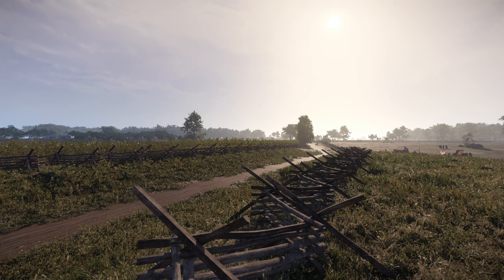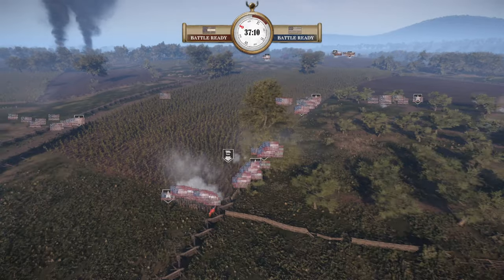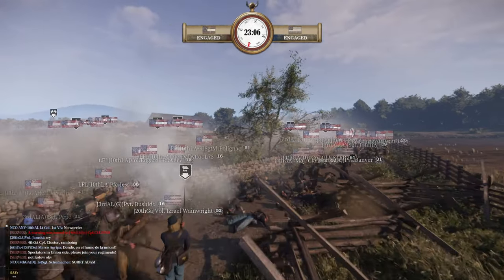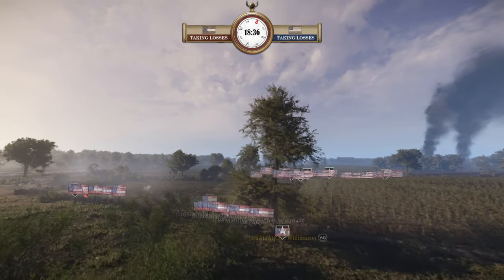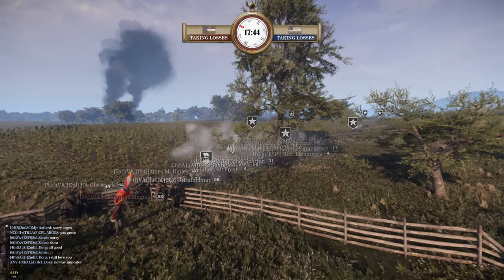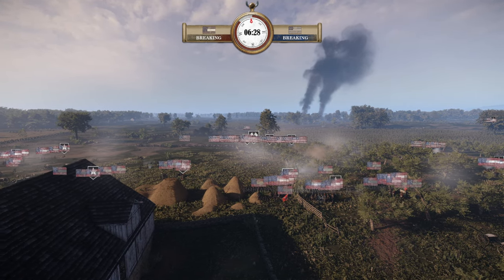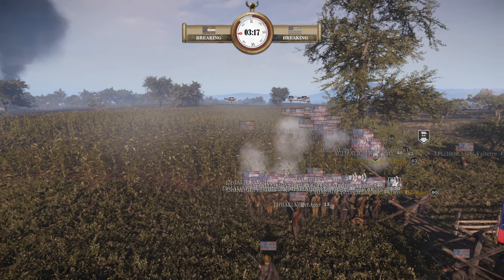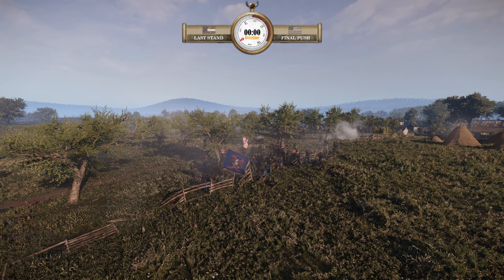“Down to the Last Man” | War of Rights | United European Community | Map 2 Piper Farm | 12/7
Guest Commentator: Fujifilm (4th GA)

Server Name: United European Community Eventserver 1 (CSA Server)
Administrators: 2ndLt MementoMori 3rd AL / Pvt Carlton 56th VA + 1stSgt Dotpoint 51st NY / 2ndLt Gonzo 20th GA
Maps/Game mode:  Burnside Bridge (Skirmish) + Piper Farm (Skirmish)

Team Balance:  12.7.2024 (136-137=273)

USA
Top Co. A (Main) - 6th Texas 20
Top Co. A - 4th Georgia 17 [1-Gun]
Top Co. B (Main) -  II Corps  29 [1-Gun]
Bottom Co. A (Main) - ANV  27 + 39th New York  6 [Merged]
Bottom Co. B (Main) - 20th Georgia  16
Bottom Co. B - 8th Florida  9 [Skirms]

CSA
Top Co. A (Main) - 3rd Alabama  40 [2-Guns]
Top Co. B (Main) -  51st New York  29 [1-Gun] + Shenandoah  3 [Merged]
Bottom Co. A (Main) - LFL  20 [1-Gun]
Bottom Co. A - 52nd New York  9 [Skirms]
Bottom Co. B (Main) - 56th Virginia  19
Bottom Co. B - AGL  17

Unit Discords:
USA: